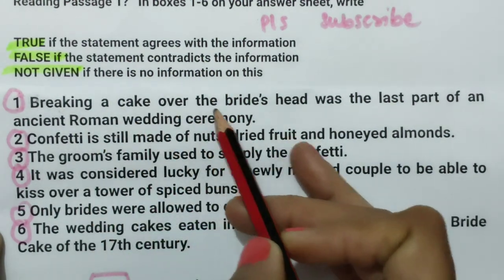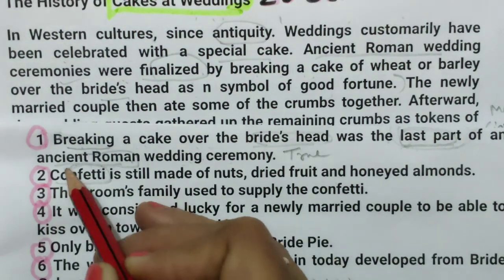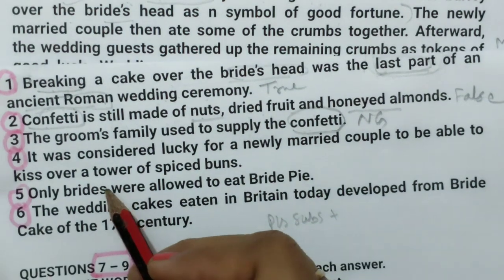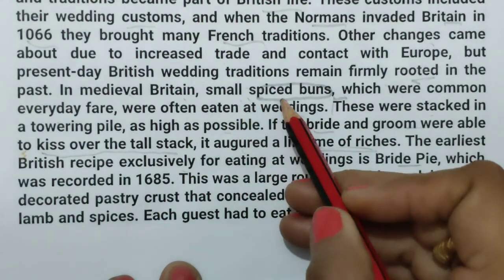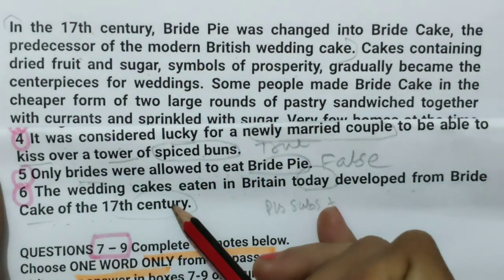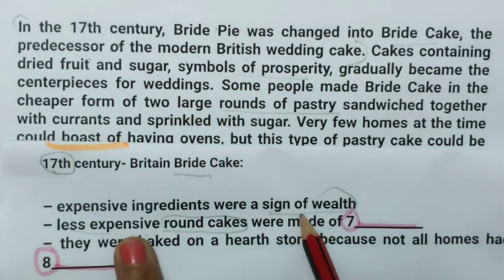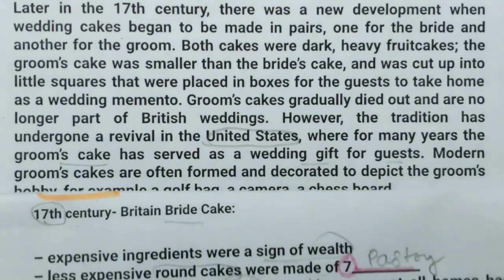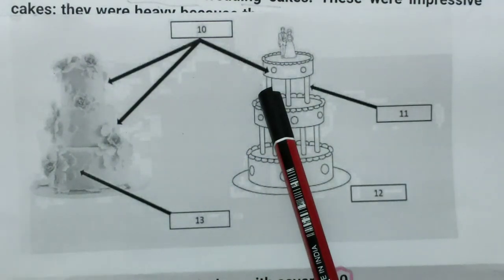IELTS reading tips and tricks 26 oct 2024 ielts exam Reading answers | HOW TO GET 9BAND IELTS READ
IELTS reading tips and tricks 9 Band in IELTS reading
ELTS reading tips and tricks
26 oct 2024 ielts exam Reading answers  HISTORY OF CAKES AT WEDDING READING PASSAGES
HOW TO GET 9BAND IELTS READING

IELTS reading tips and tricks for 8+

your queries-
26 oct2024 ielts examreading answers
HISTORY OF CAKES WEDDING IELTS READING ANSWERS
19OCT 2024 IELTS EXAM READING ANSWERS
video game research theory reading
Hypnotism is it real or just a circus trick? – IELTS Academic Reading Passage ANSWERS
26 oct ielts exam Reading passage answers with explanation in English language
10 Oct ielts exam Reading answers
10 Oct 2024 ielts exam listening and speaking q
28 oct 2024 ielts exam listening and reading answers
understand ielts reading in just 45 min
understand ielts reading in 45 minELTS reading tips and tricks
 26 oct 2024 ielts exam Reading answers history of cakes
HOW TO GET 9BAND IELTS READ
IELTS reading tips and tricks for beginners
IELTS reading tips and tricks
19 Oct 2024 ielts exam Reading answers
2NOV 2024 IELTS EXAM READING
How to solve ielts reading passage?
CAKE HISTORY IELTS READING
HISTORY OF PENCIL IELTS READING
history of silk ielts  reading
history of films ielts reading
history of america ielts reading